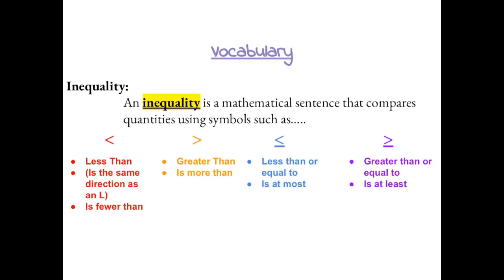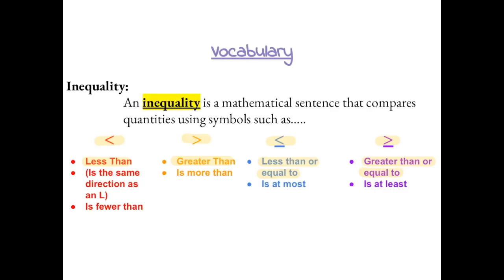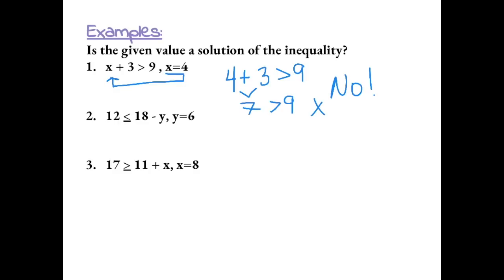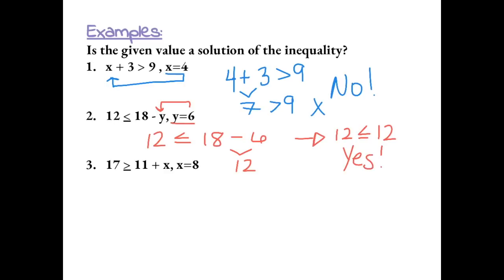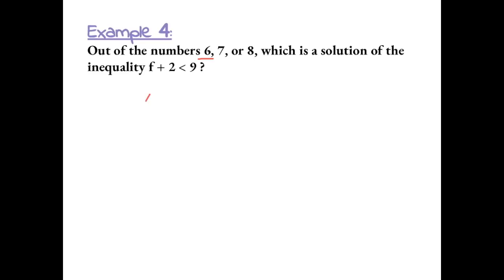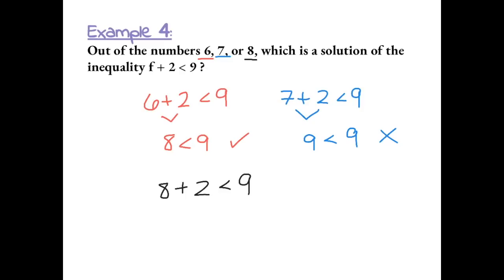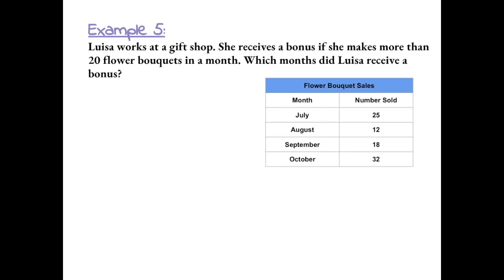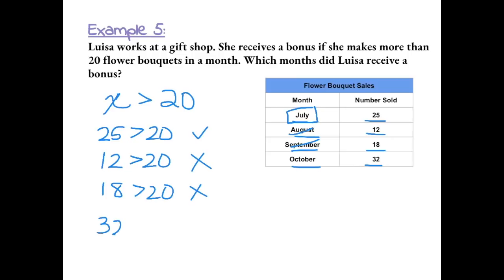Chapter 8, Lesson 5 - Inequalities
This is a 6th grade math tutorial video on inequalities.